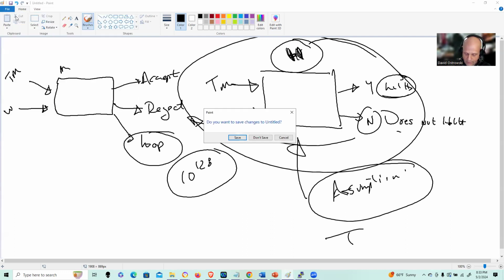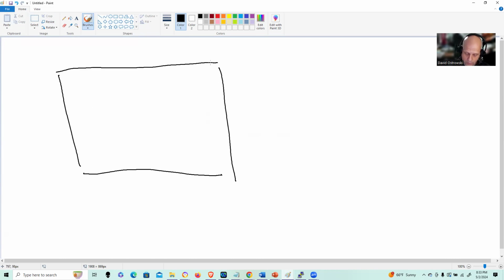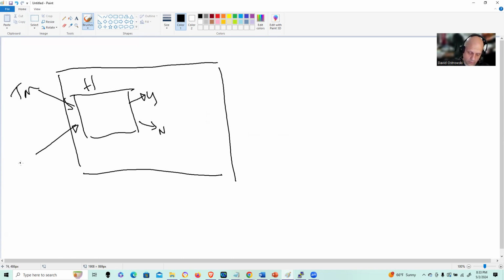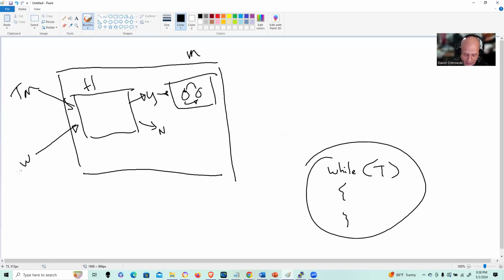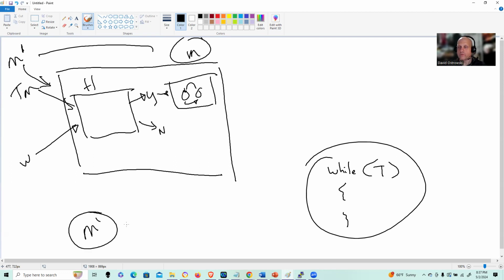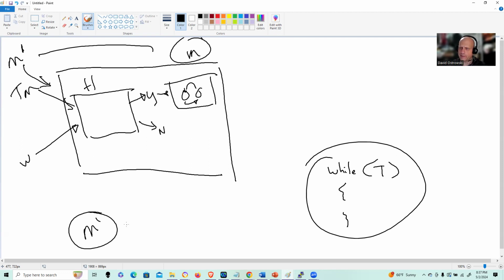Theory of Computation : Lecture11 The Halting Problem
Basic explanation of the halting problem and its relevance.